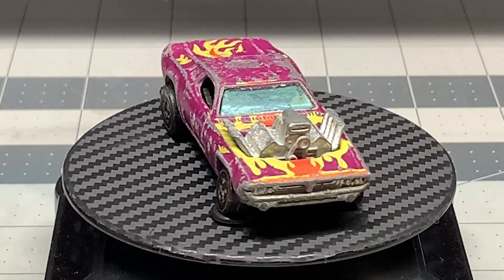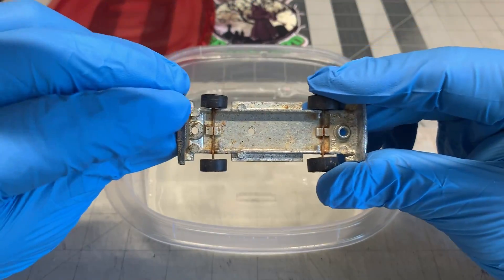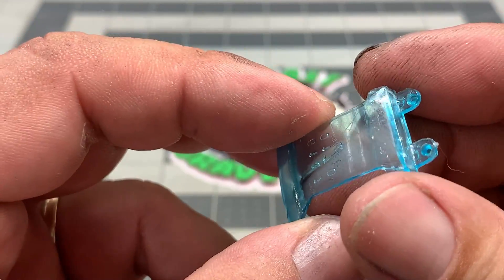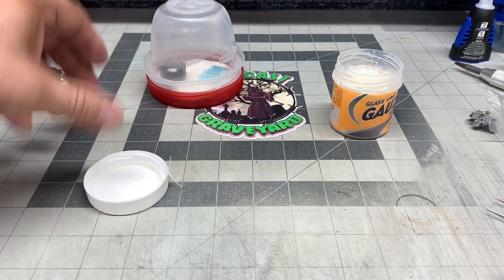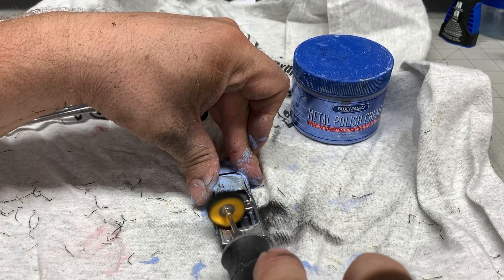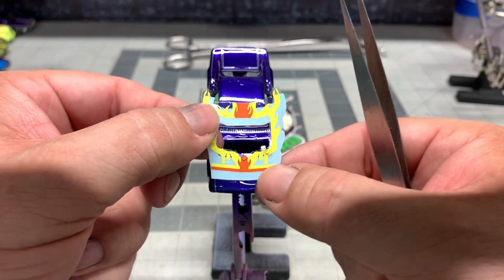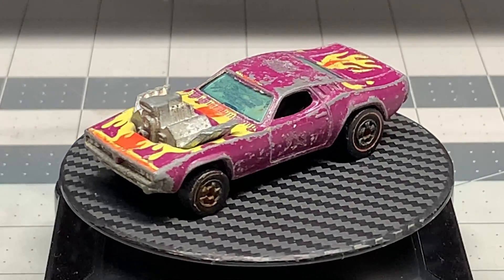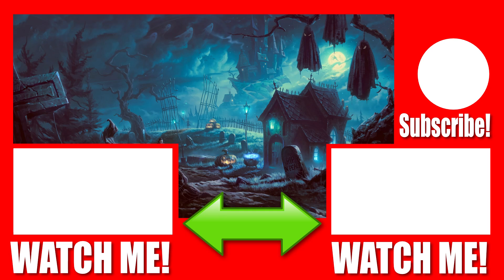Hot Wheels Roger Dodger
Amazon Store: